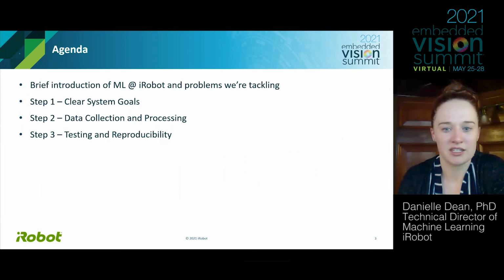iRobot's Danielle Dean Discusses Optimizing ML Systems for Real-World Deployment (Preview)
For the full version of this video, along with hundreds of others on various edge AI and computer vision topics, please

Danielle Dean, Technical Director of Machine Learning at iRobot, presents the “Optimizing ML Systems for Real-World Deployment" tutorial at the May 2021 Embedded Vision Summit.

In the real world, machine learning models are components of a broader software application or system. In this talk, Dean explores the importance of optimizing the system as a whole–not just optimizing individual ML models.

Based on experience building and deploying deep-learning-based systems for one of the largest fleets of autonomous robots in the world (the Roomba!), Dean highlights critical areas requiring attention for system-level optimization, including data collection, data processing, model building, system application and testing. She also shares recommendations for ways to think about and achieve optimization of the whole system.